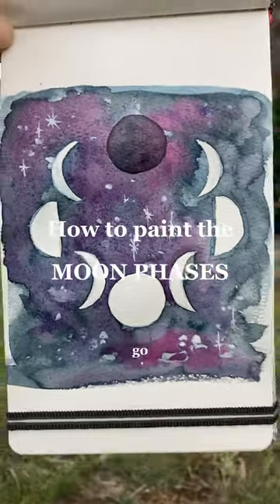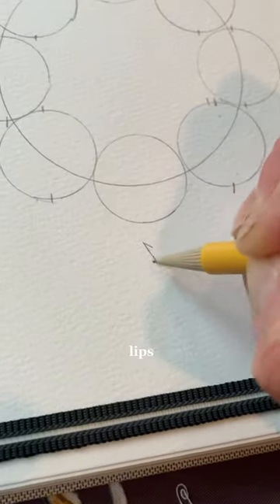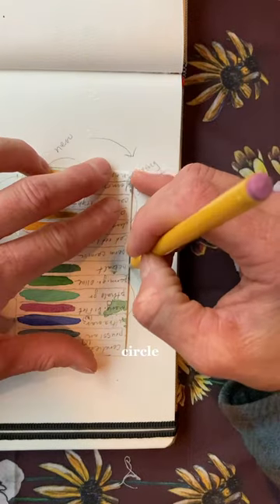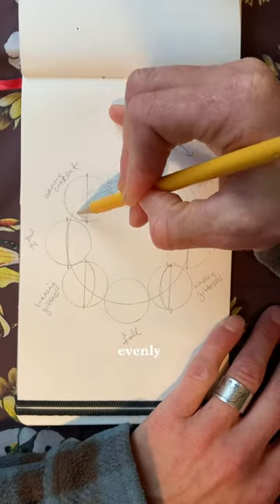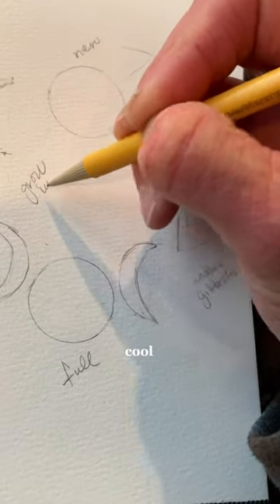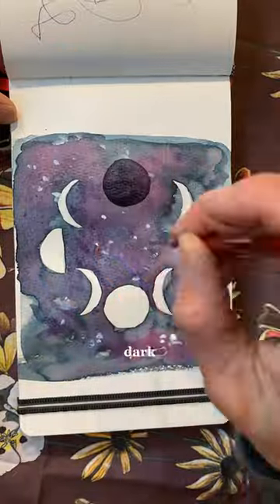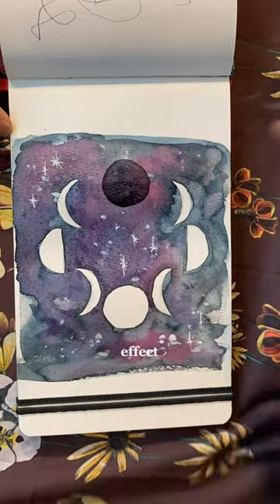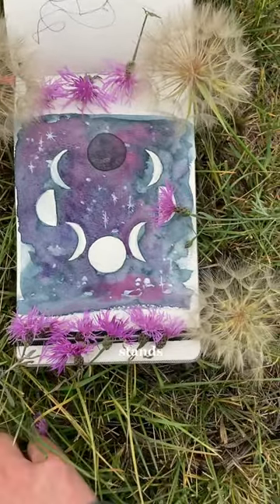moonphase newmoon watercolorlessons